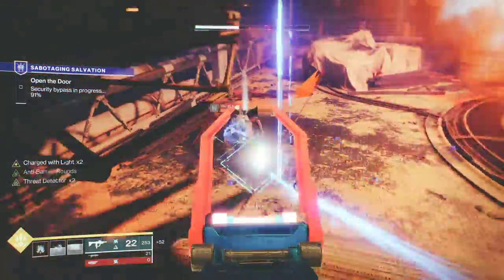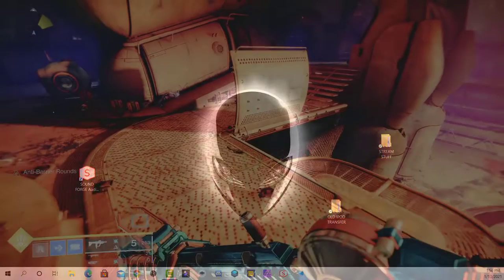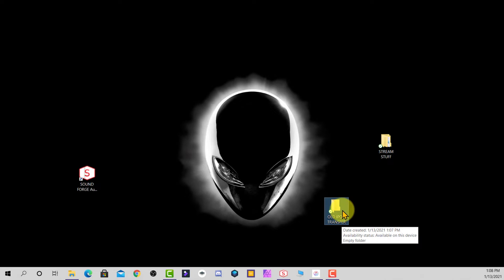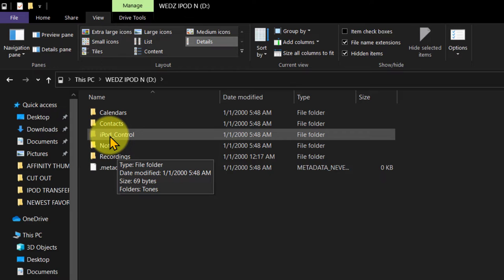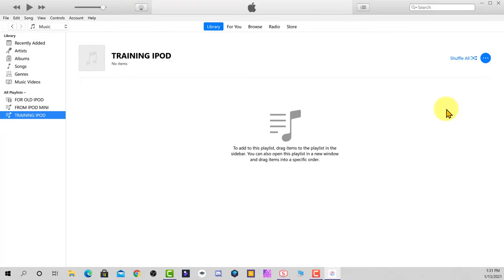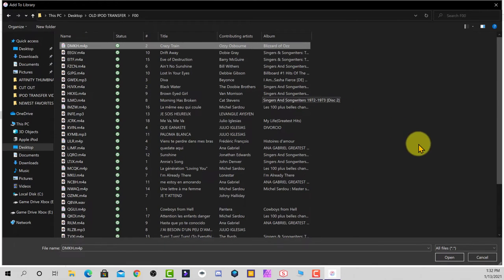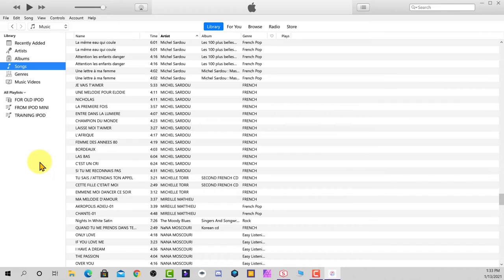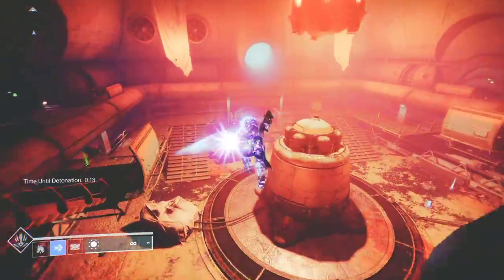How To Transfer Music From An Old iPod To A New iPod, iPhone, or iPad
Hey guys! This video shows How To Transfer Music From An Old iPod To A New iPod, iPhone, or iPad. In this Video I show you step by step how transfer contents from an old iPod device to new apple devices.